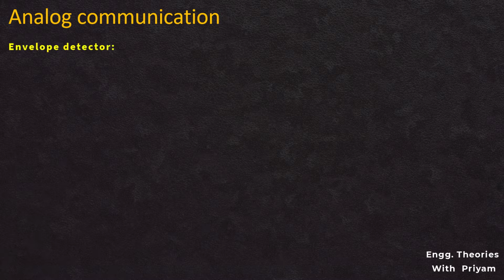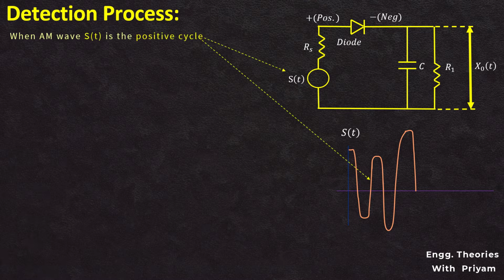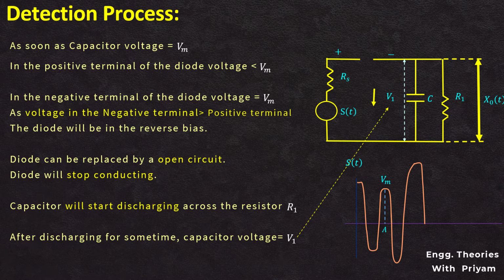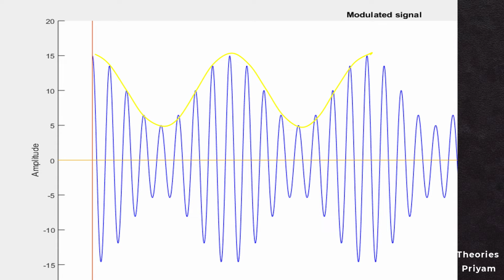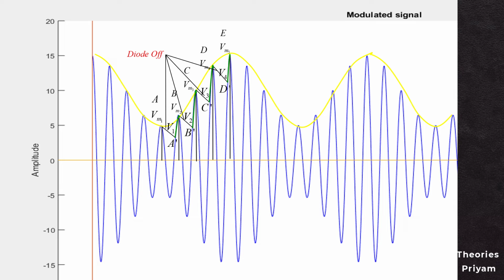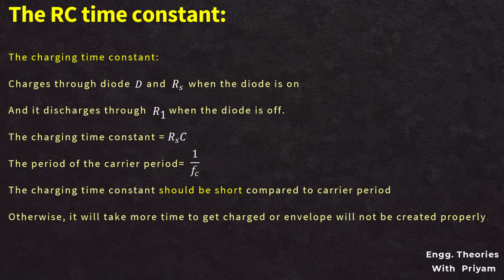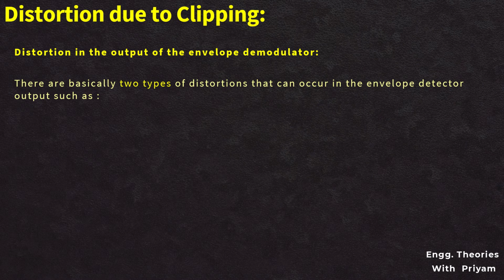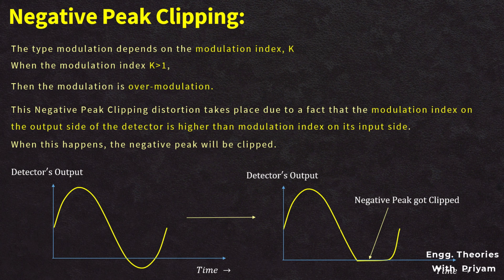Envelope Detector for Demodulation of Amplitude modulated signal || Lec-13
In this lecture, we dive into the Envelope Detector, covering its circuit diagram, block diagram, working principle, and key functions. You'll learn:

✅ The fundamentals of an Envelope Detector
✅ How the circuit and block diagram work
✅ Graphical explanation of envelope detection
✅ Selection of RC constants and distortion analysis

This lecture is perfect for students and engineers looking to strengthen their understanding of Analog Communication.

📌 Timestamps:
0:00 – Channel Intro
0:10 – What is an Envelope Detector?
0:53 – Circuit Diagram
1:09 – Block Diagram
1:27 – Working Principle
4:09 – Graphical Explanation
6:53 – Selection of RC Constants
8:37 – Distortion